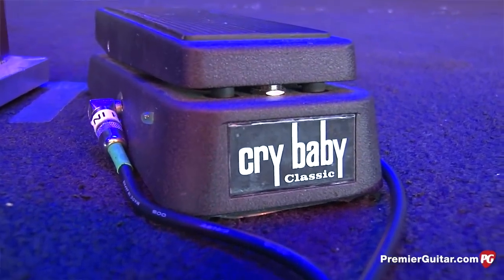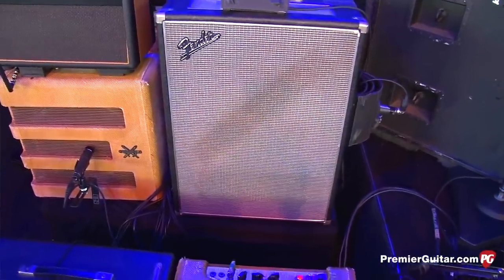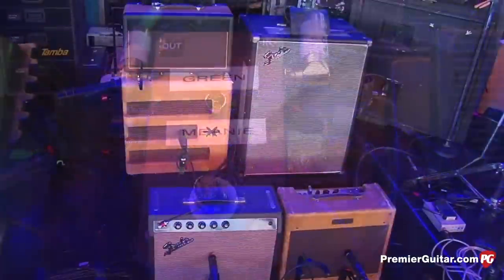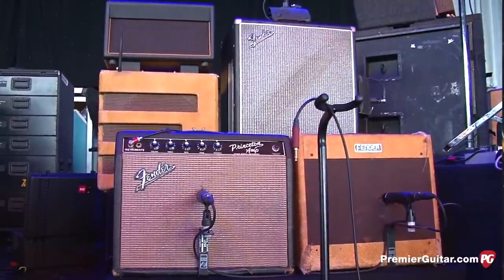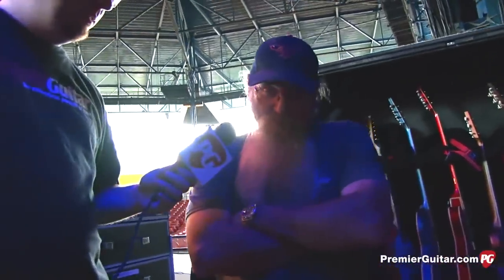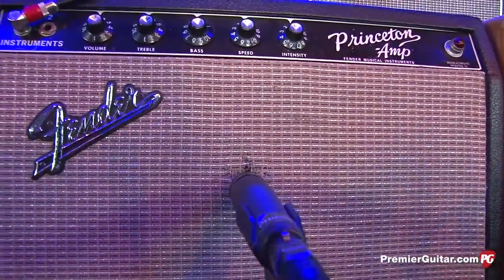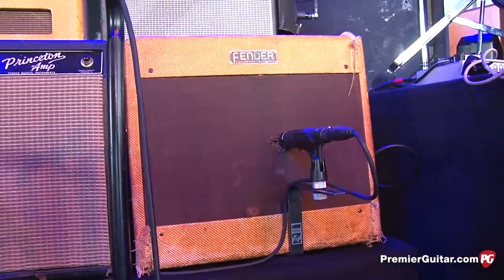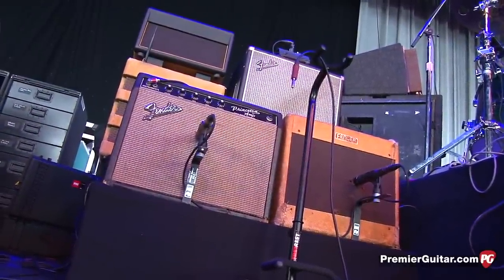Mike Campbell's Fortress of Fender Amps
During Tom Petty and the Heartbreakers 2013 tour, we got a chance to peek behind the curtain of guitarist Mike Campbell's setup. In this clip we get to see the four Fender amps that make up his rig.